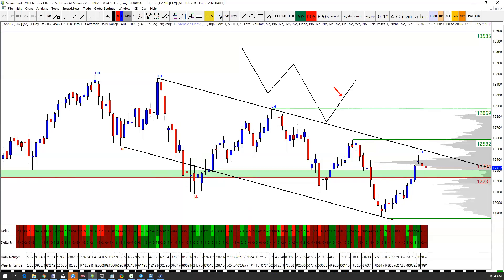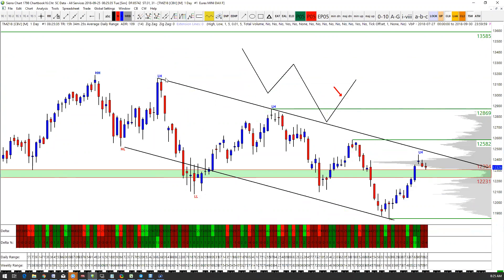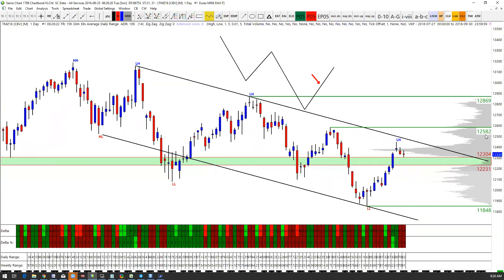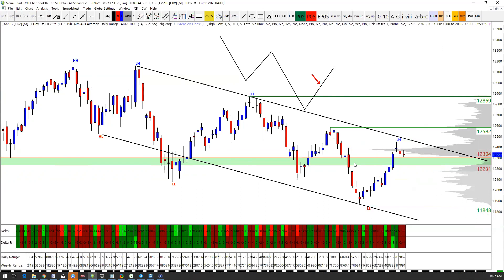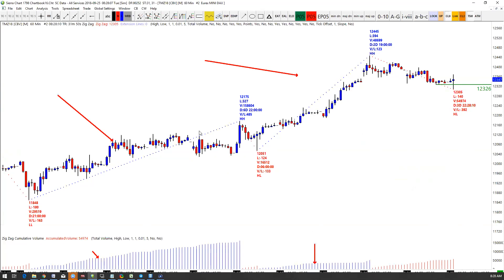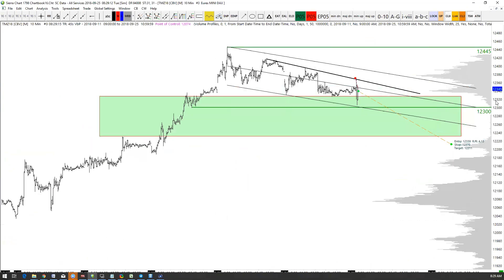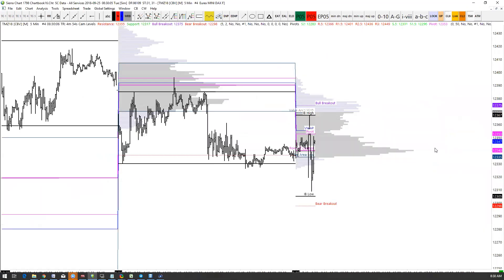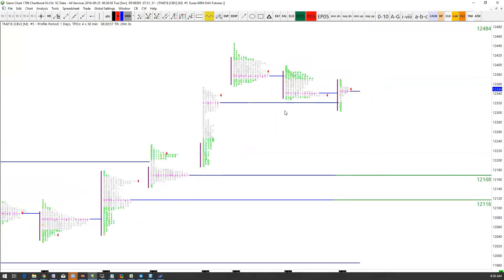25/09/2018 Dax Technical Analysis || TheDaxTrader.co.uk